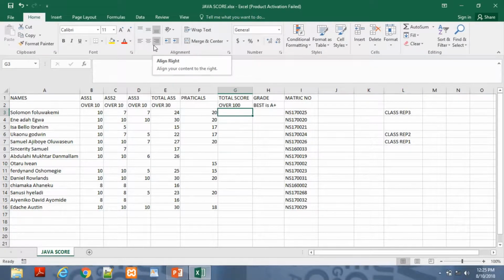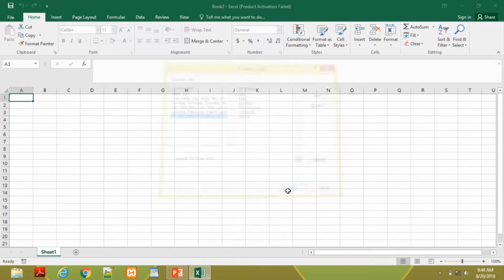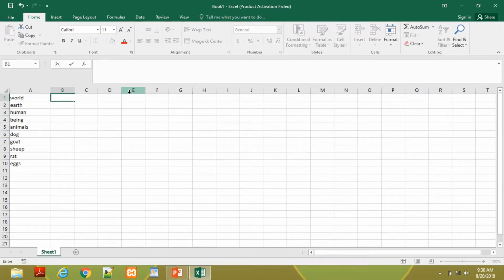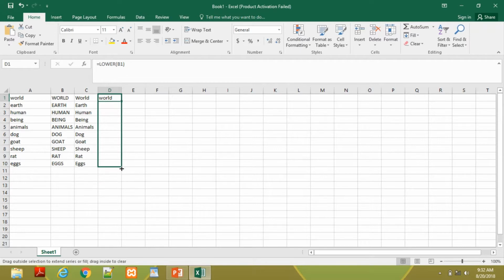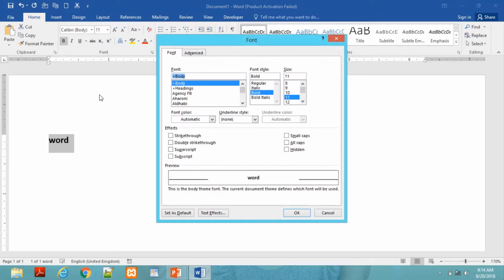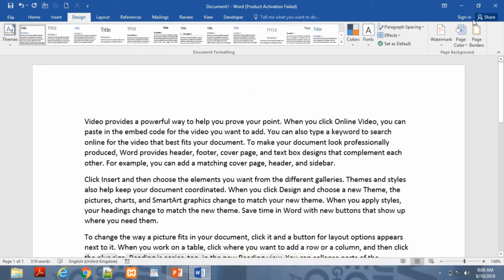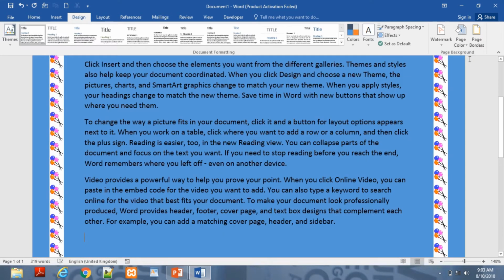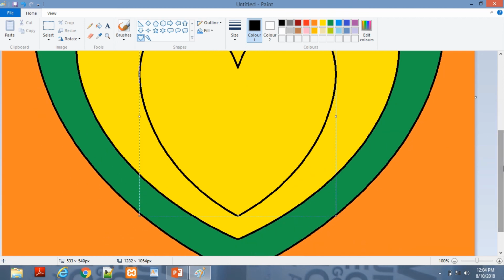YOU THINK YOU KNOW